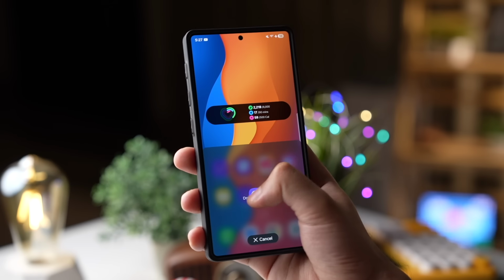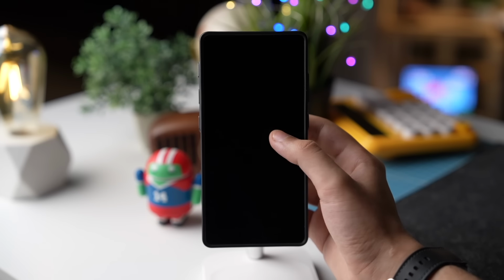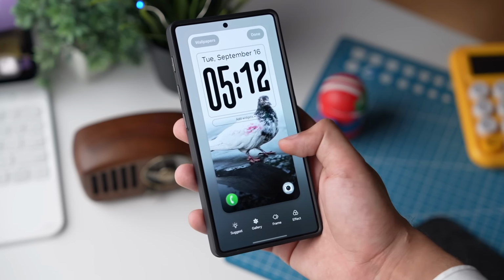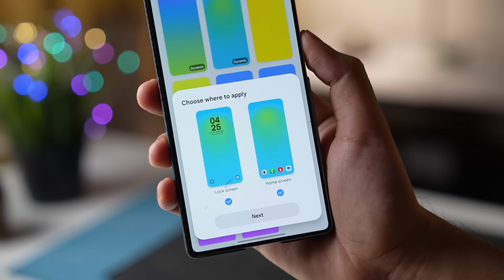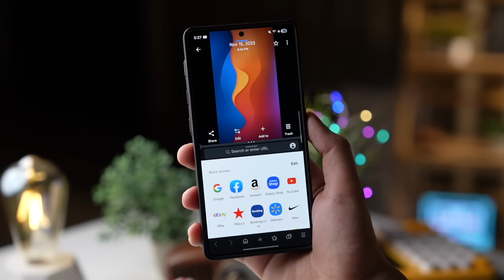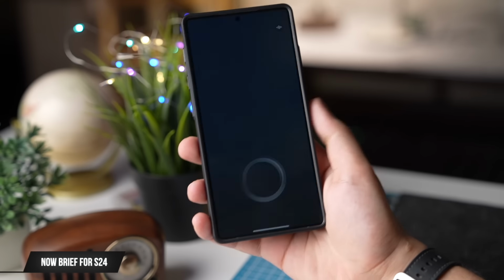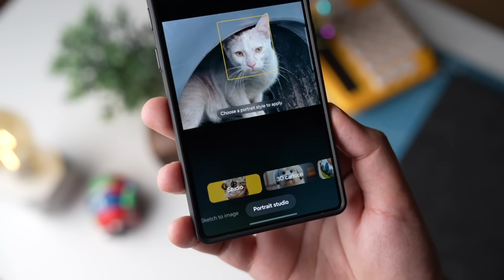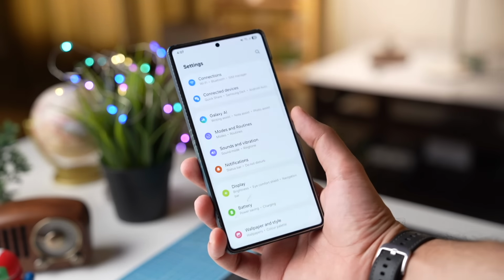First Things To Do After Installing Samsung OneUI 8 Update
First Things To Do After Installing Samsung OneUI 8 Update, yes try out these things as soon as possible after getting OneUI 8 on your Galaxy S25, S25 Plus or Galaxy S25 Ultra.